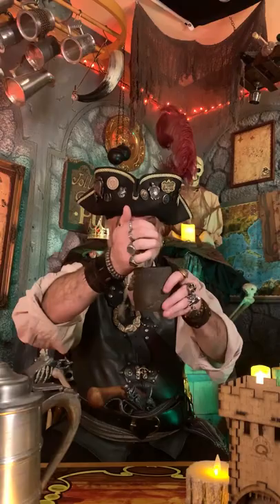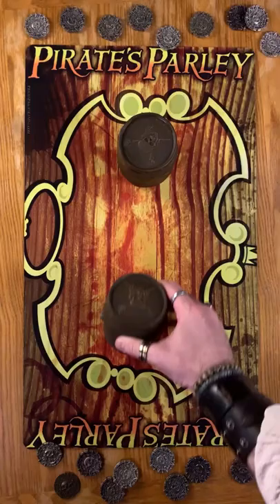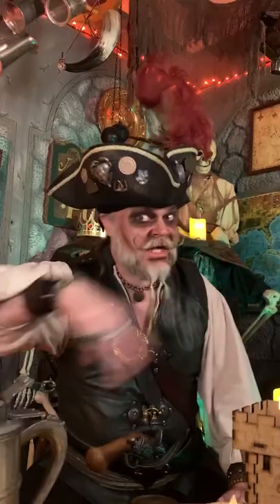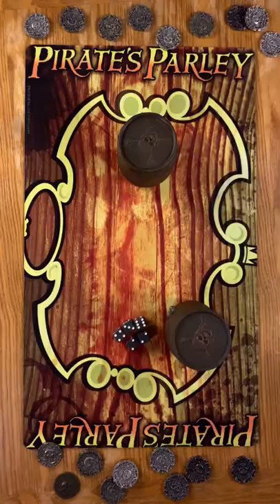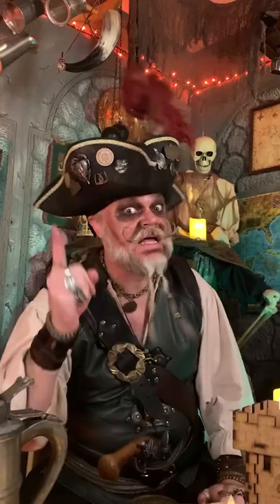Liar’s Dice explained (in 60 seconds!)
Today we take a quick look at the basics of Liar’s Dice (explained in a swift 60 seconds!).

Check out our previous full length episode for a more in depth look at other variations of this traditional game.